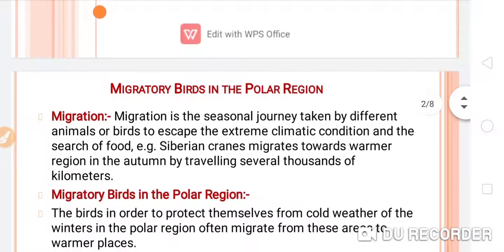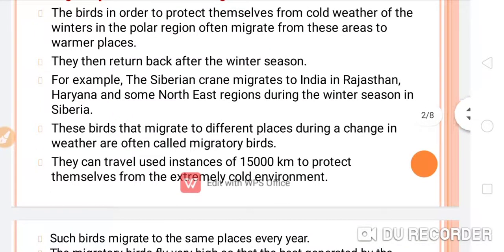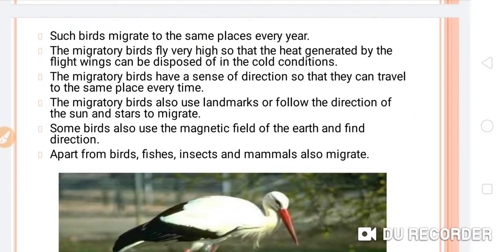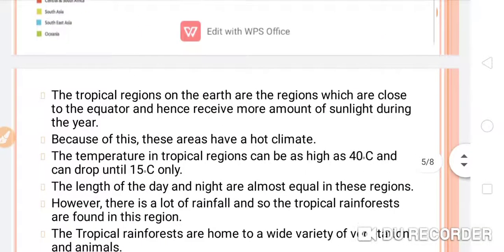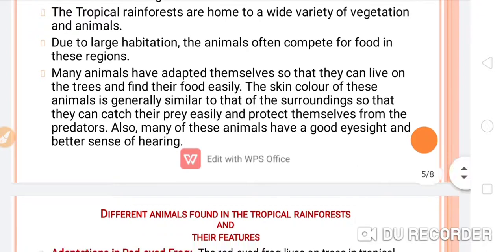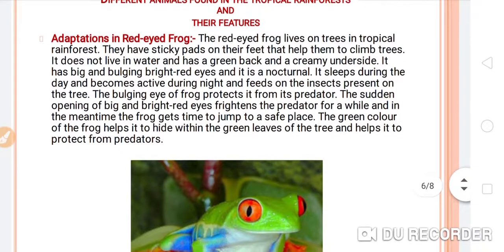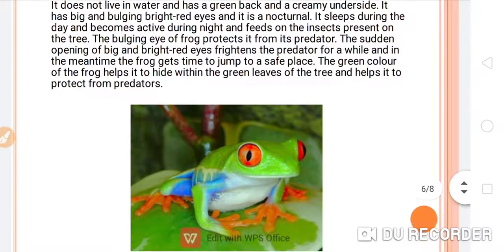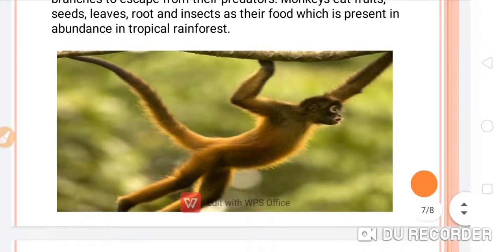CLASS-7 CHAPTER-7 PART-4 SUBJECT-SCIENCE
Hello students in this video we have covered migration and tropical rainforest.